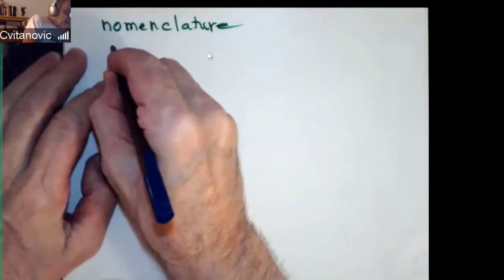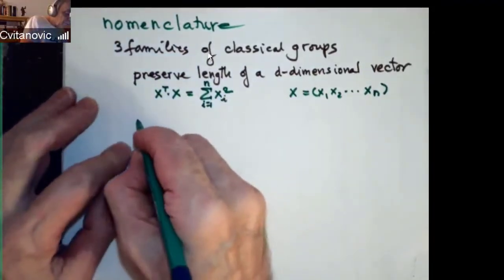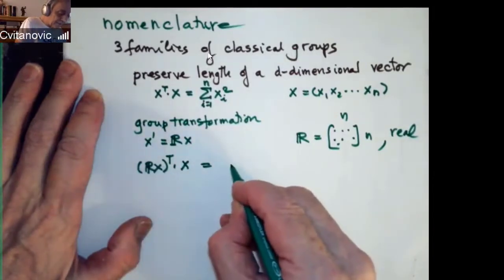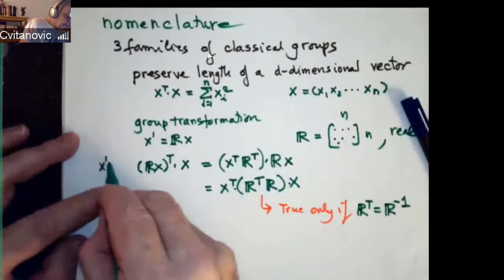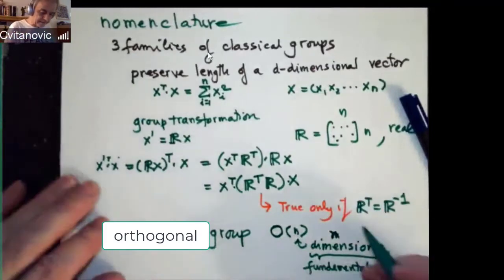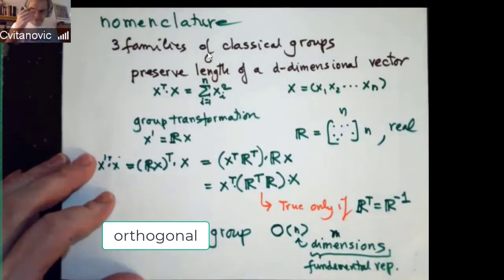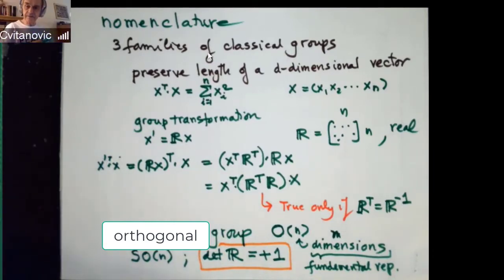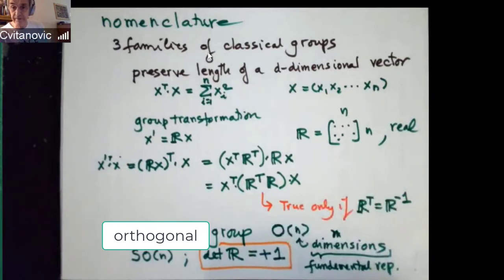Week 11 Clip 11 - Special orthogonal group SO(n)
Instructor: Predrag Cvitanović
ChaosBook.org/~predrag/courses/PHYS-6124-20
Aug 18 to Nov 24 2020, BlueJeans Meeting TT 09:30 - 10:45

YouTube.com/playlist?list=PLVcaOb64gCp-J115RvfOhE1Yb4s584Mho
SOn.mp4